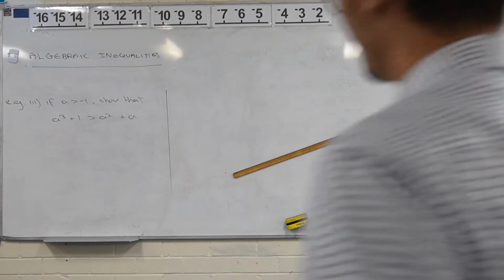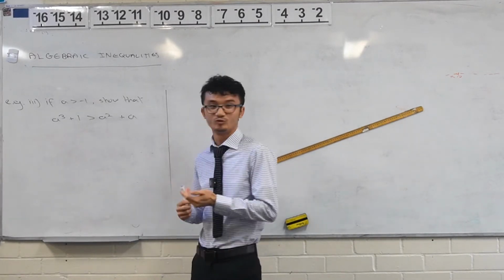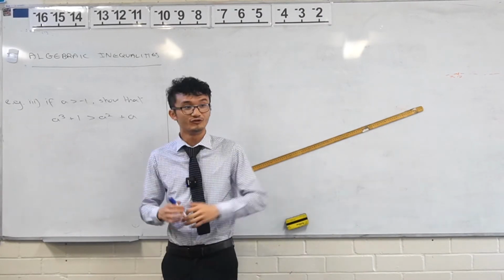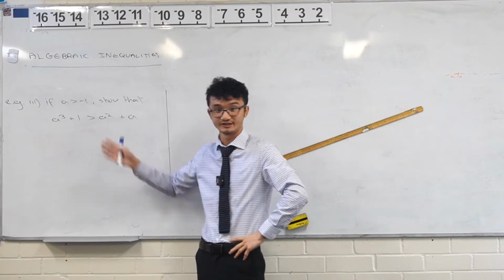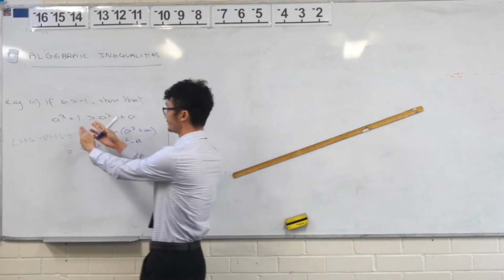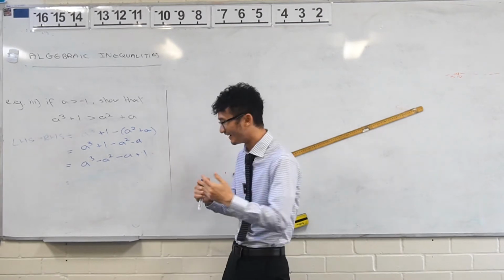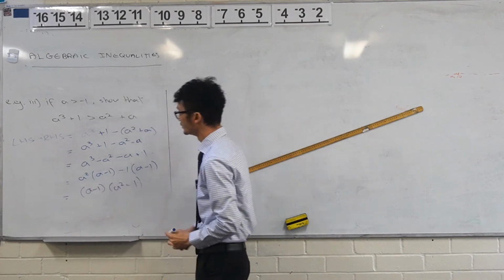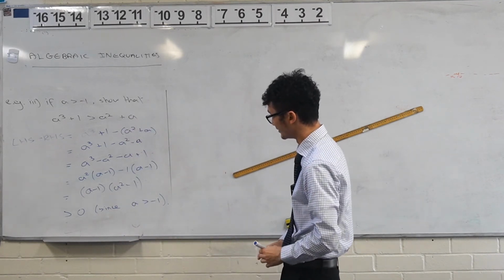Algebraic Inequalities Proofs (Part 3: a³+1 Greater Than a²+a)